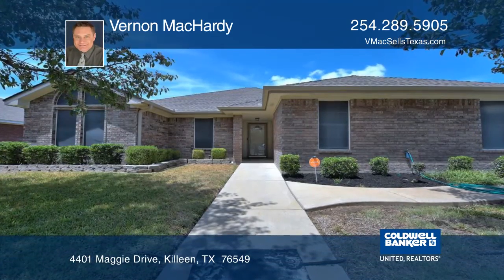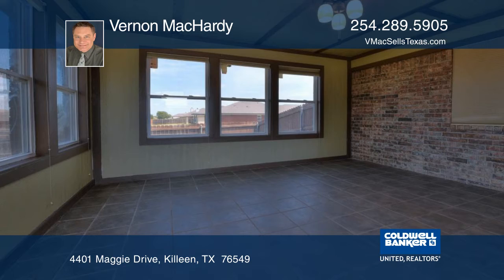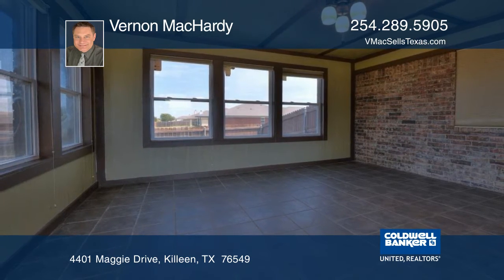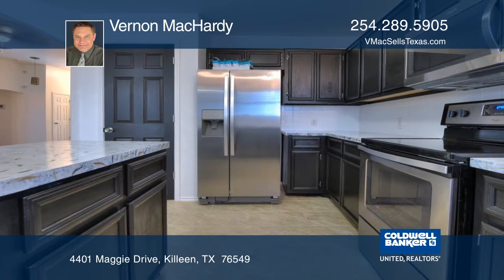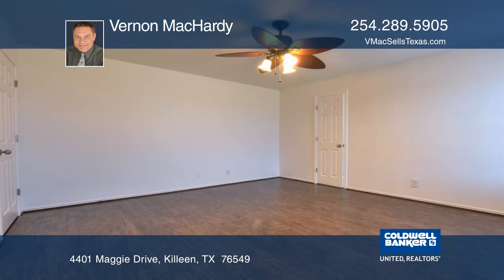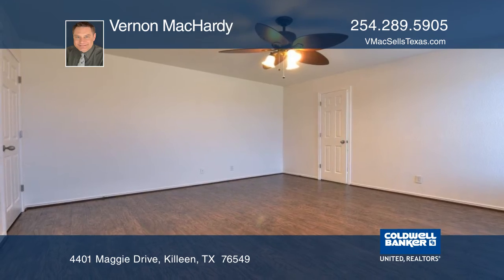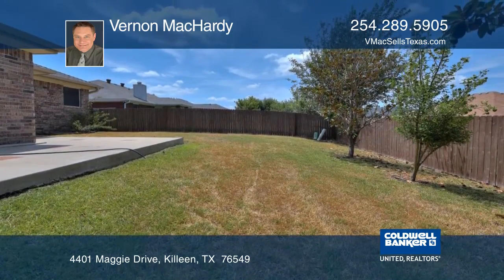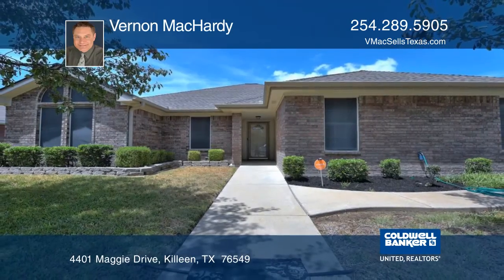4401 Maggie Drive Killeen, TX | ColdwellBankerHomes.com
4401 Maggie Drive, Killeen, TX

4401 Maggie Drive is picture perfect!!! Highlights include four bedrooms, two bathrooms, two car side entry garage, flex room and an enclosed Florida - sun room. All this on a corner lot. The seller has prepared the home for listing with a fresh coat of interior paint, updated ceiling fans, the kitchen cabinets have recently undergone a transformation, complete with a moveable island, walk in pantry, stainless and black appliance package. All carpet has been replaced in the bedrooms. Maggie also features a rear storage shed, partial gutters, a Texas sized living room (17 x 22) and both a separate walk in shower with a jetted tub in the master. The sun room has been finished with ceramic floors and a separate A/C system. The total square footage is approximately 2,114! Finally, the yard completes the picture perfect image with beautiful landscaping... Need I say more?